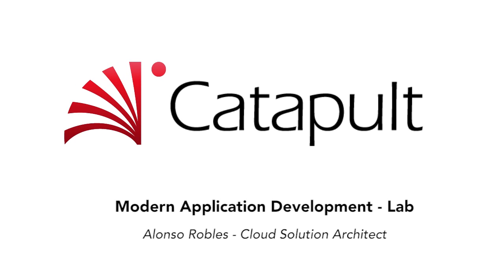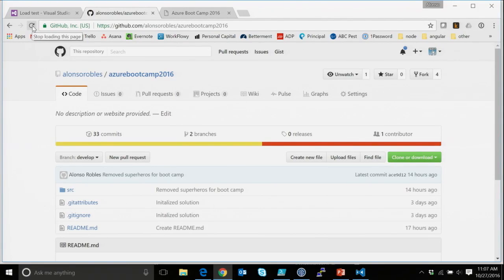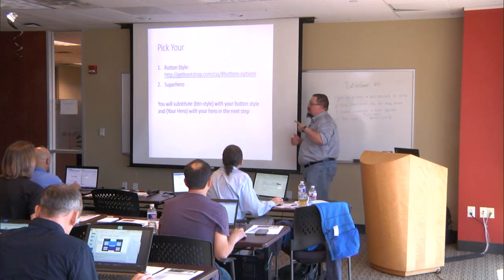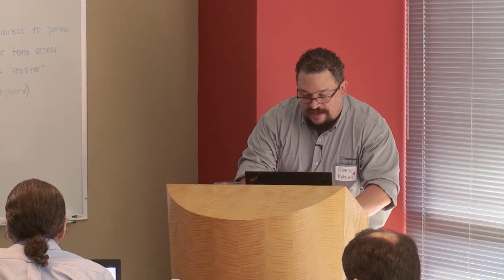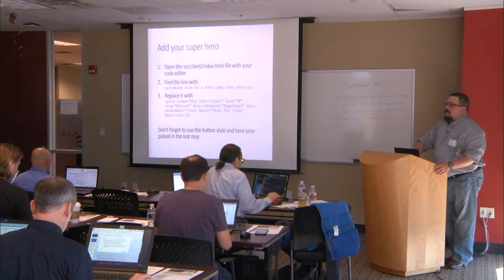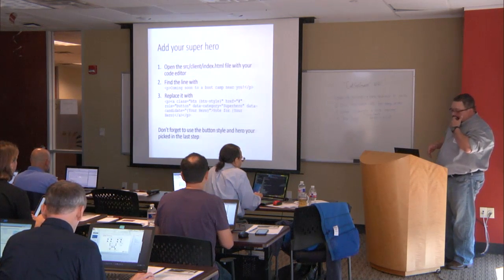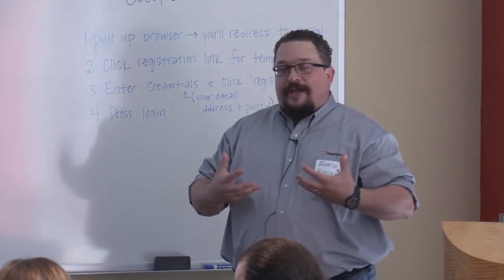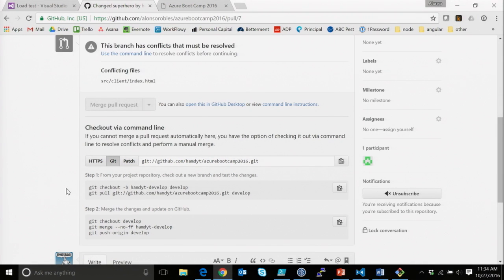Modern Application Development Lab | Catapult Systems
This is Part 2 of Modern Application Development.